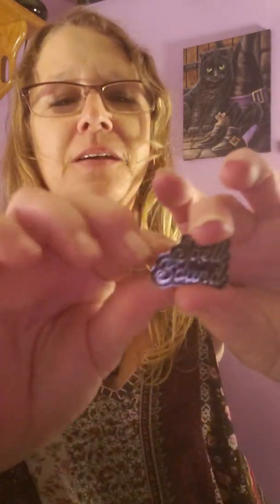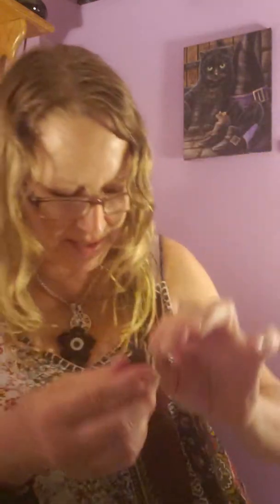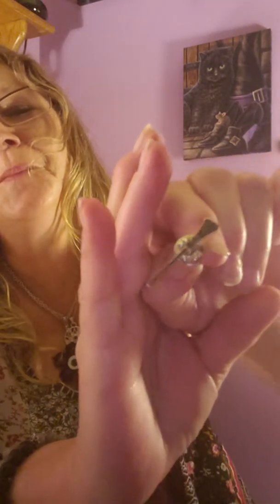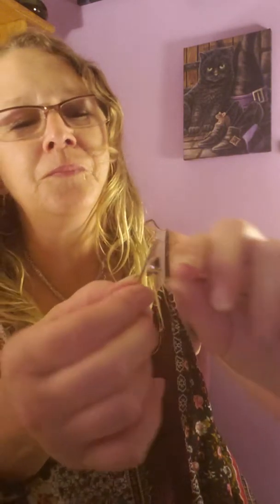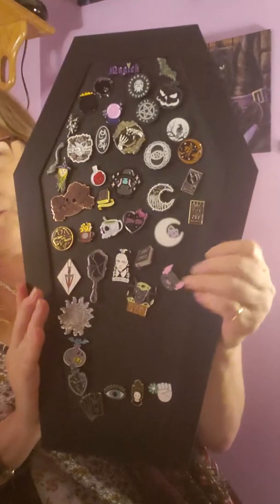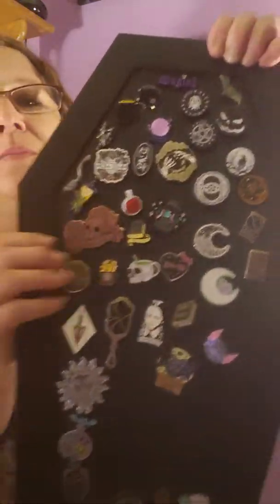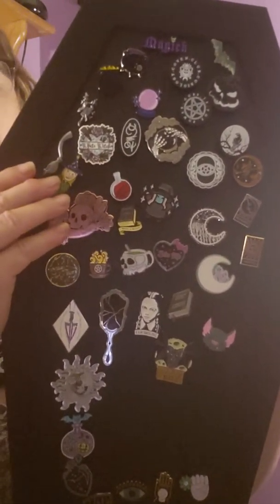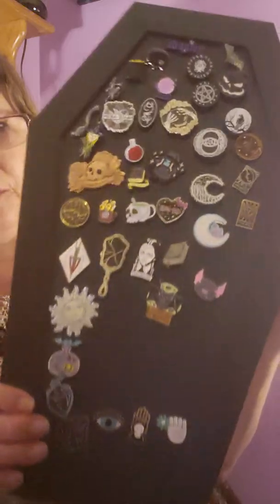Unboxing of Mysticum Luna pinscription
A monthly box of limited edition pins from Mysticum Luna pinscription..6.00 £ Or $7.28 US, plus shipping.